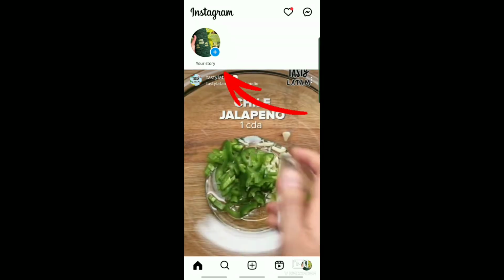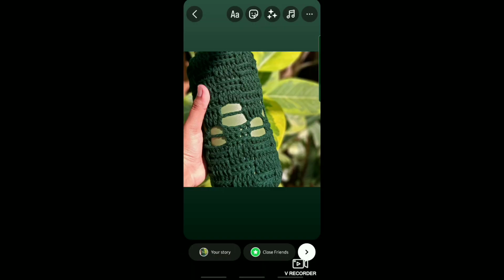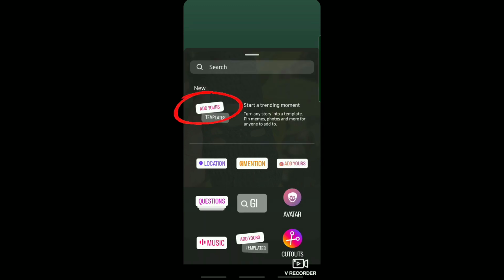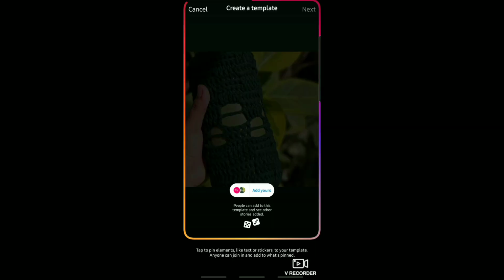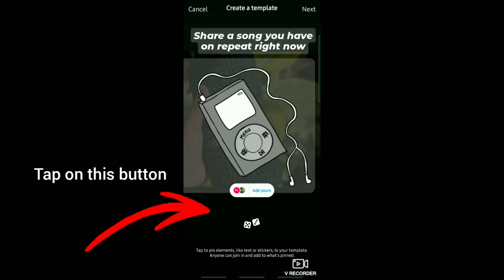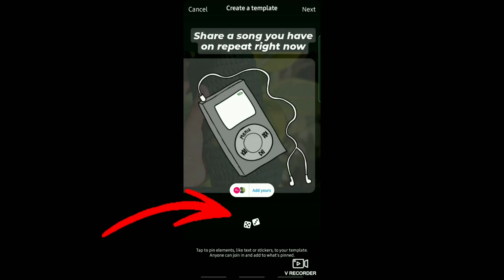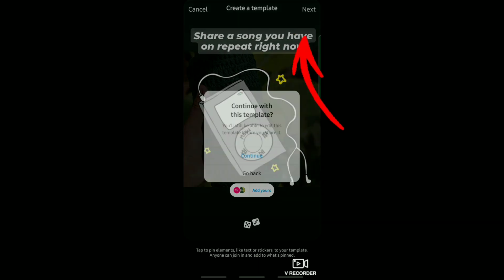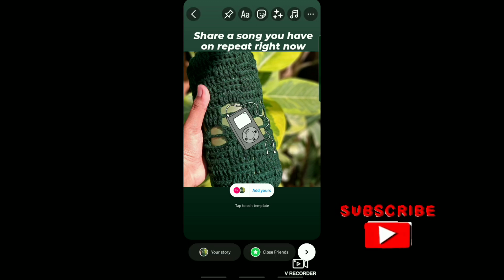How to Add Yours Stickers on Instagram: Instagram 101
Discover the power of personalization with our guide, "How to Add Your Stickers on Instagram," exclusively on Platform Mastery. In just 1-3 minutes, learn the steps to create and customize your own stickers, making your Instagram stories stand out.